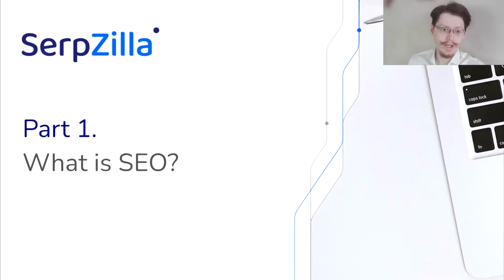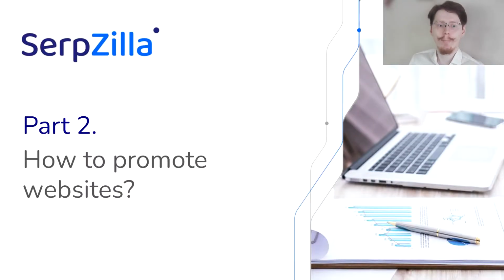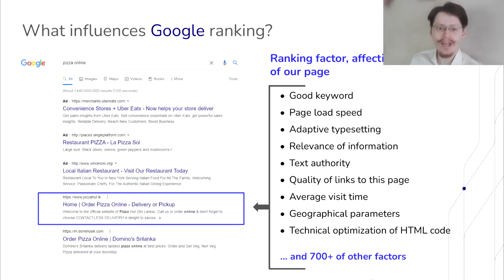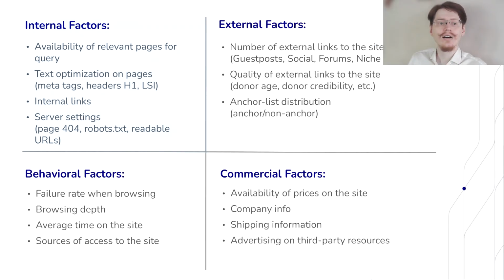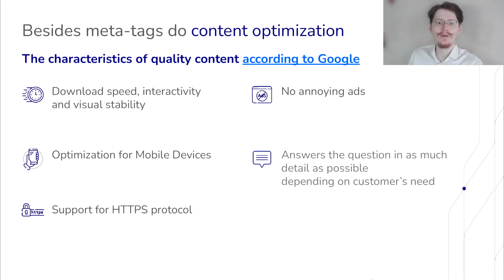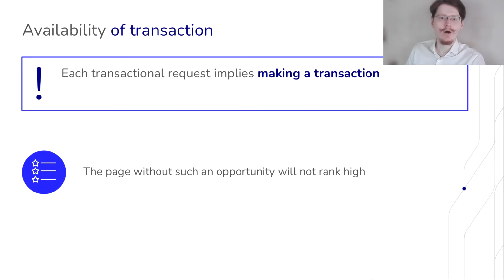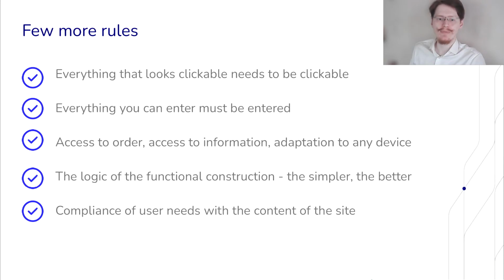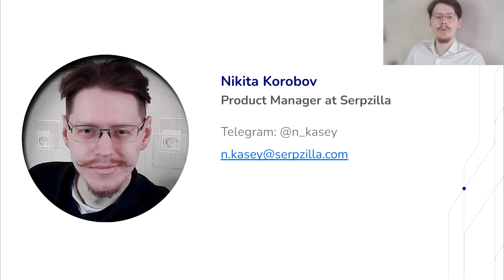Introduction to SEO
Have an exclusive look on Serpzilla and sign for a free demo!